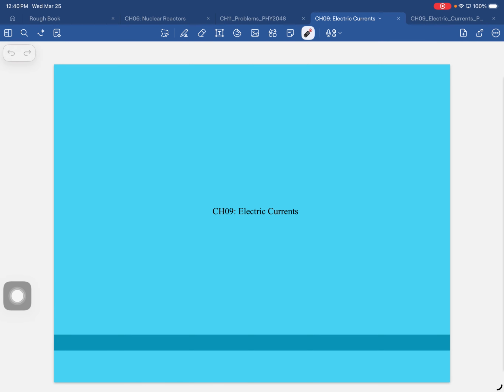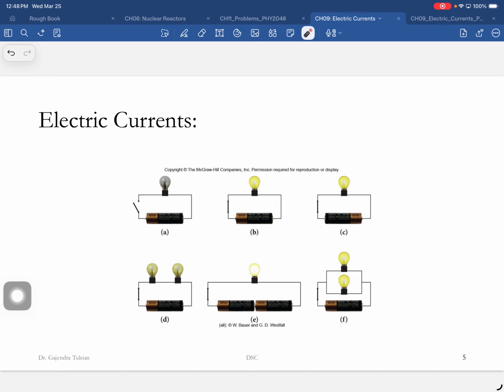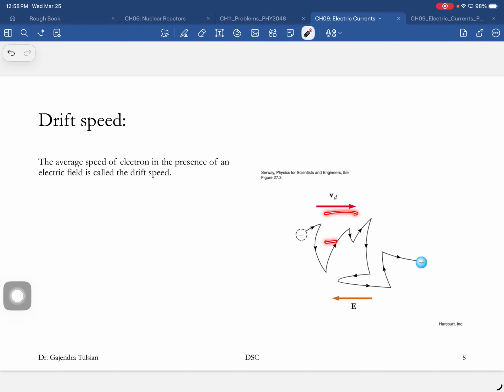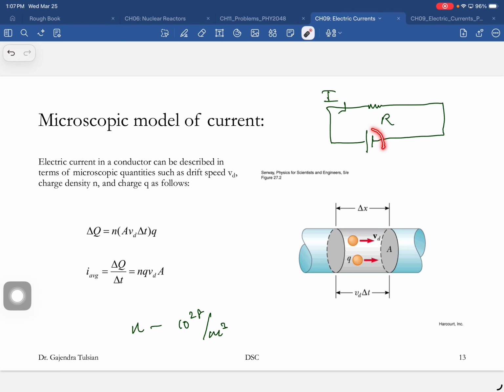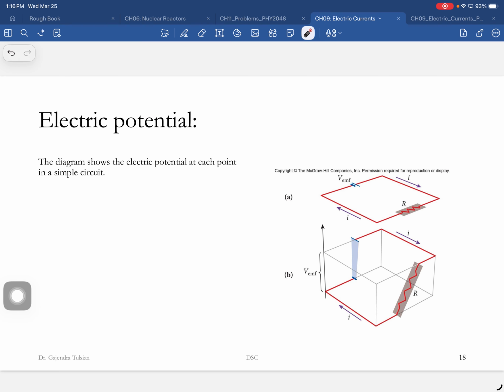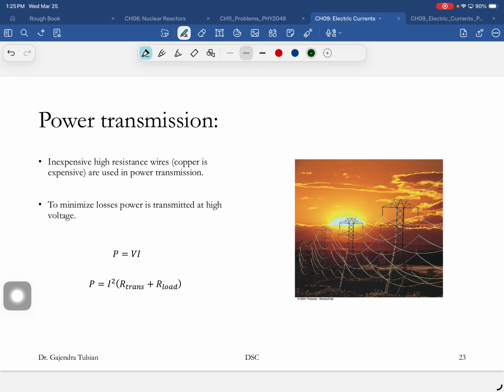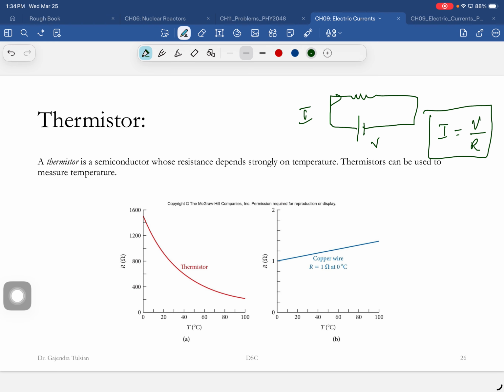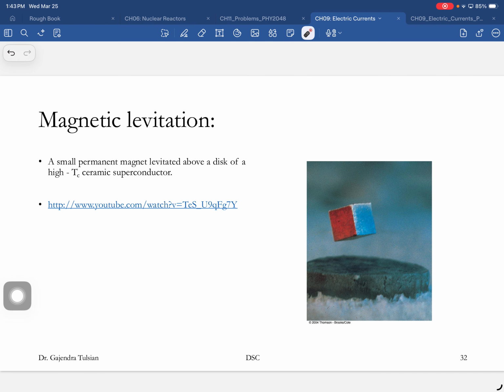PHY2049 CH09 Electric Currents 3 25 26